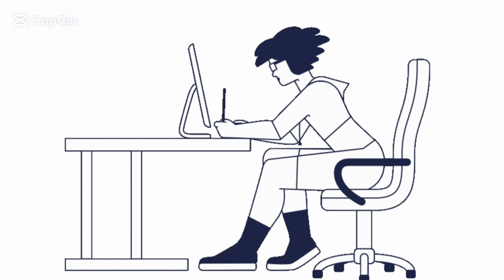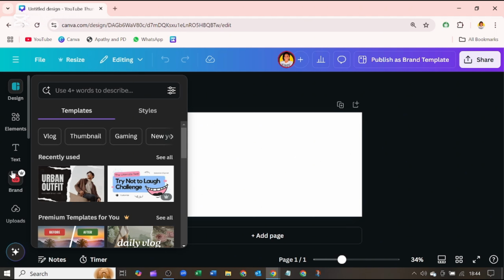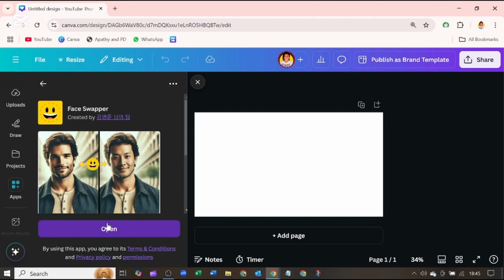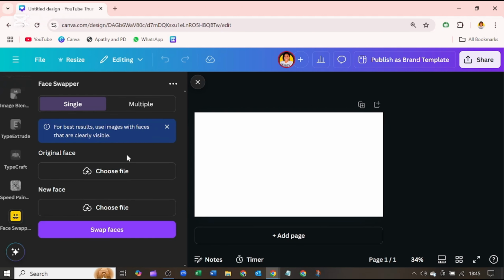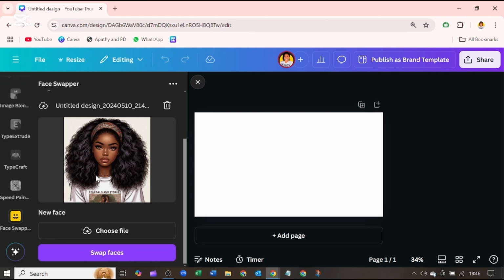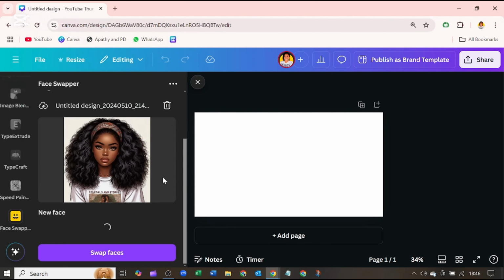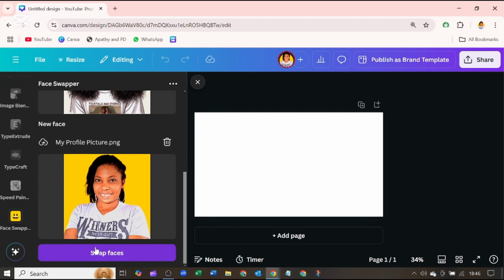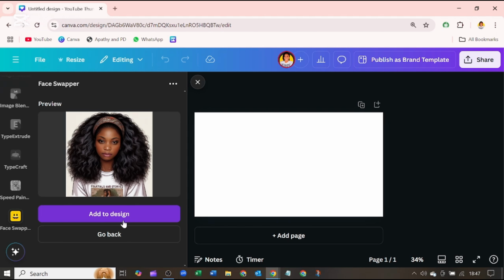Face Swapping AI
In this video, we'll explore the fascinating world of AI-powered face swapping, demonstrating how artificial intelligence can seamlessly exchange faces in photos and videos. Face swapping technology has advanced significantly, allowing for realistic and entertaining transformations.